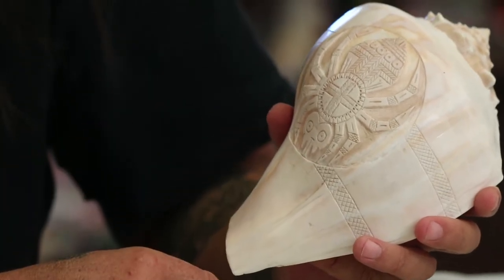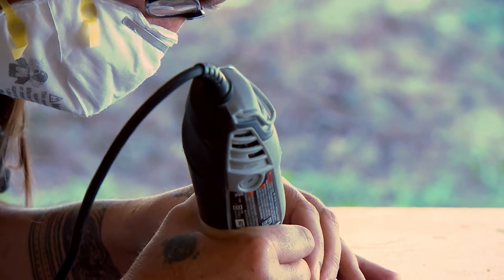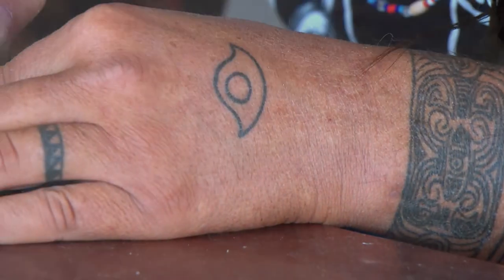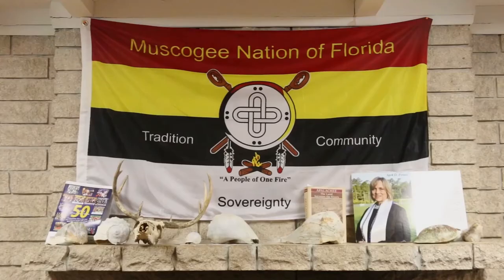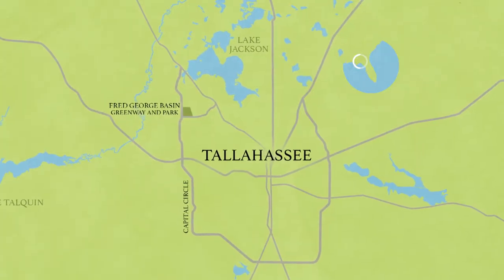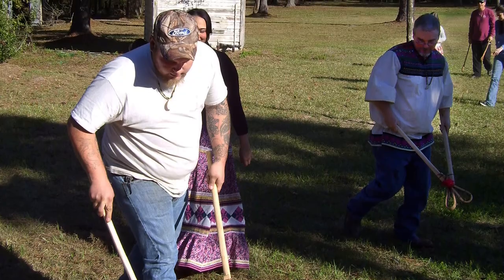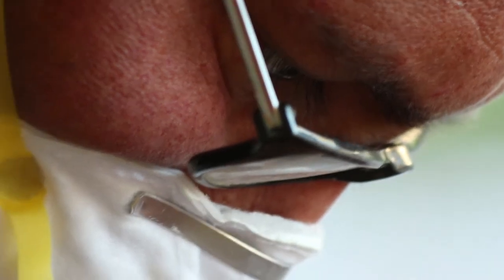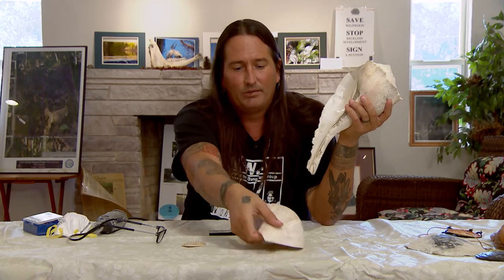Exploring Muscogee Culture Through Shell Carving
Chris Thompson is carving his heritage onto shells, giving insights into the traditions, lore, and connection to nature of the Muscogee people.